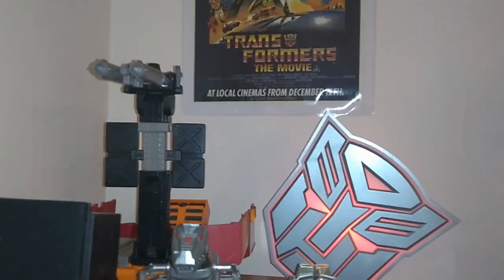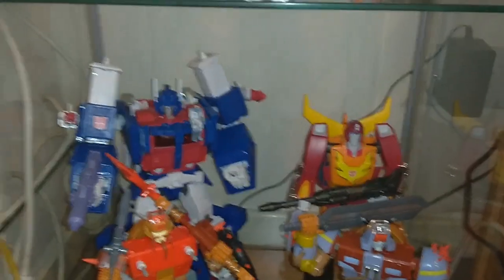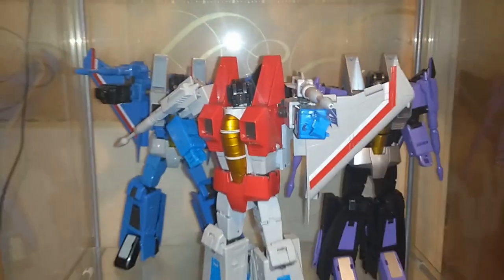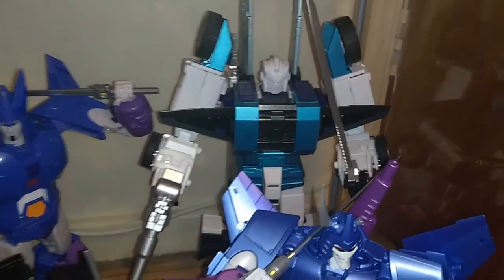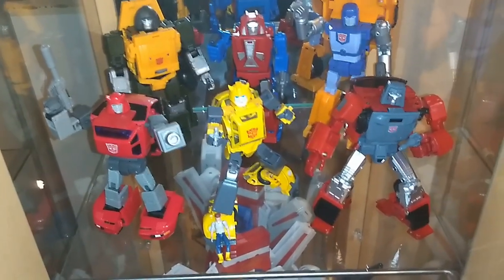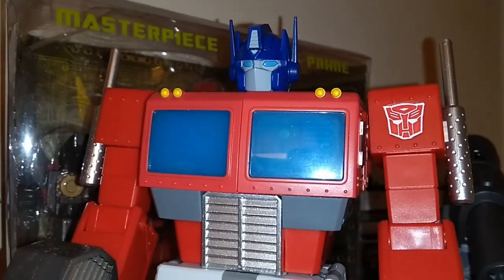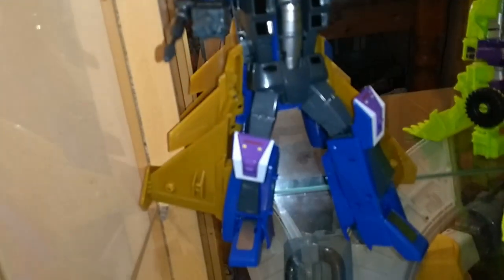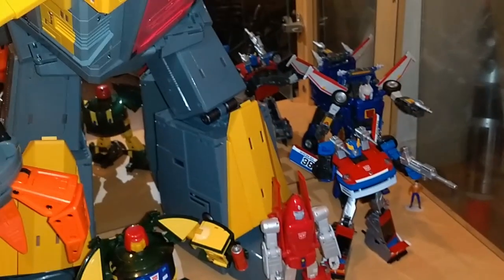Transformers Collection Update December 2019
The (possibly?) final collection update of 2019!